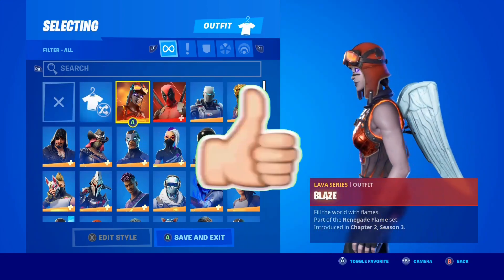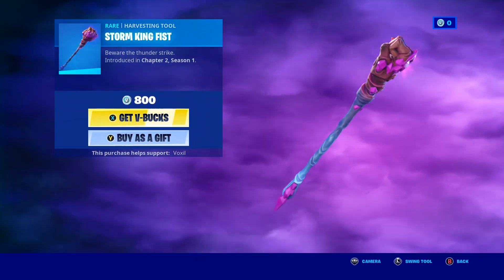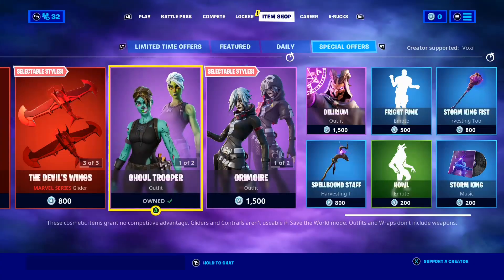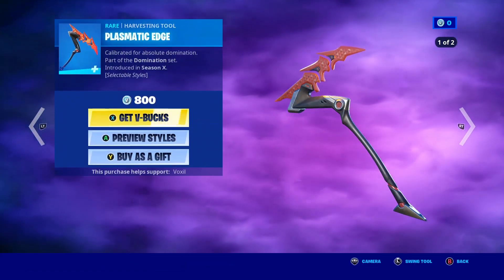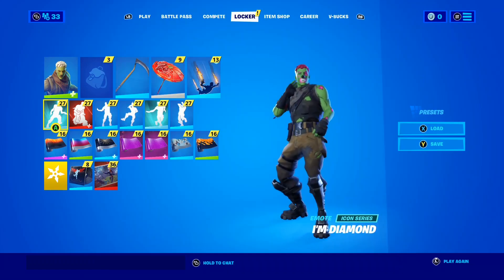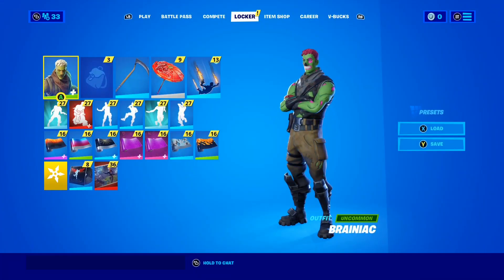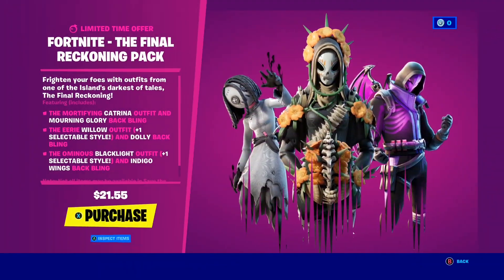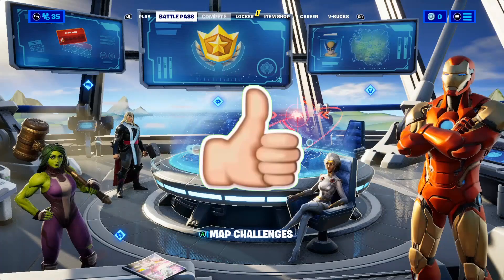How to Get SKULL SQUAD PACK BUNDLE in Fortnite! (Fishskull Skin)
The skull squad pack was added in the Fortnite v14.40 Fortnitemares update, and it includes the fishskull skin, the bait bones pickaxe, the skull squad leader skin, the cuddly bones back bling, the bone boss outfit, the creep fried back bling, the beef bone pickaxe, the bone ravage skin, the bone wings back bling, the skelly sailer glider & the bony gun wrap!